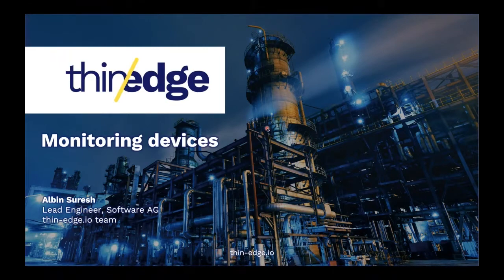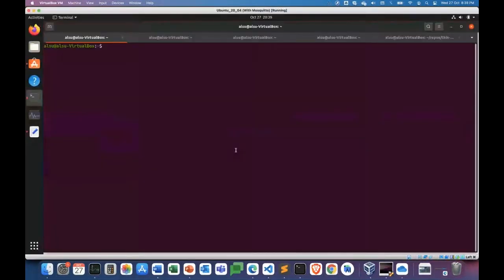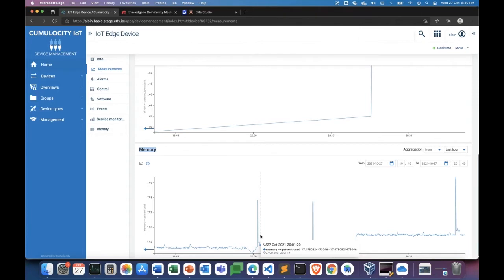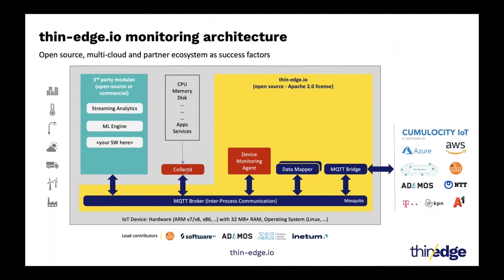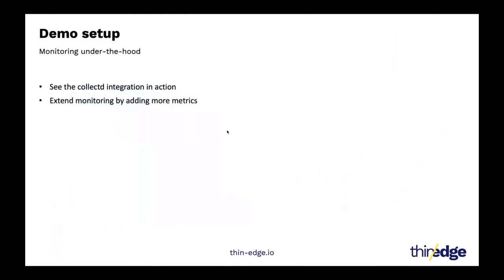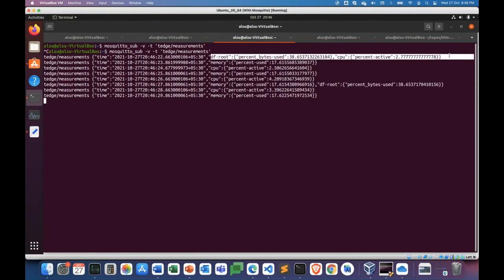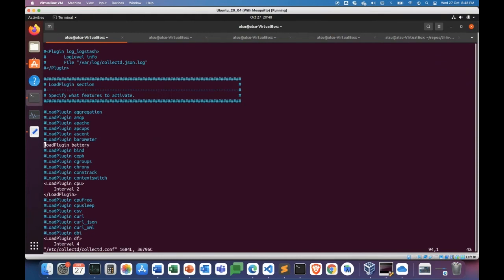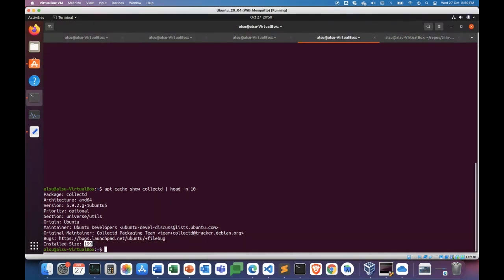Monitoring devices | thin-edge.io Community Meetup #1/1.1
Performance monitoring is becoming increasingly important to assure the operation of connected products. Albin Suresh from the thin-edge.io team, shows the device monitoring capabilities included within thin-edge.io.